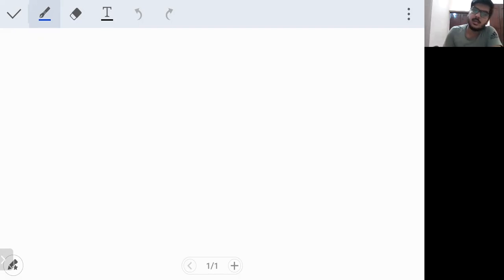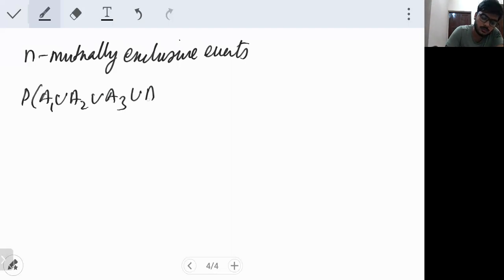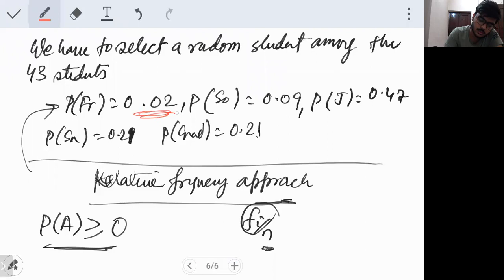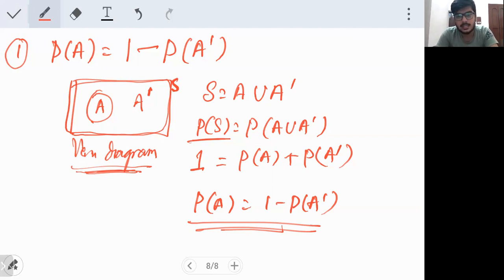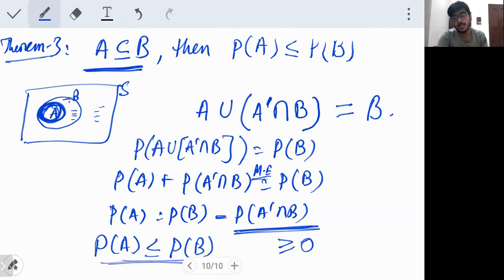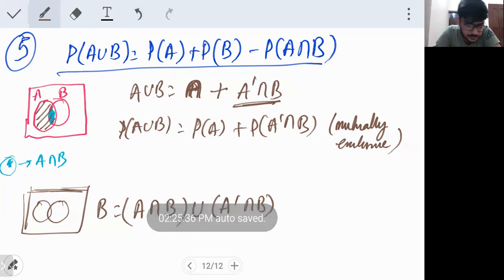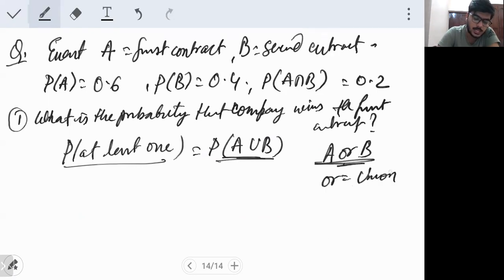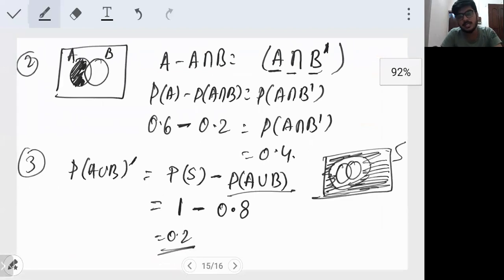Probability ( Formal Definitions, axioms and theorems.)